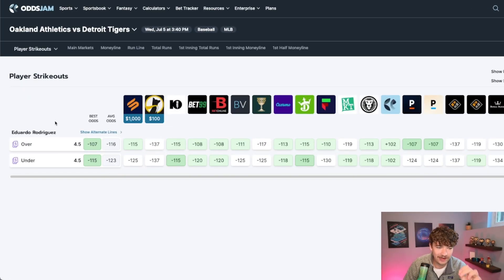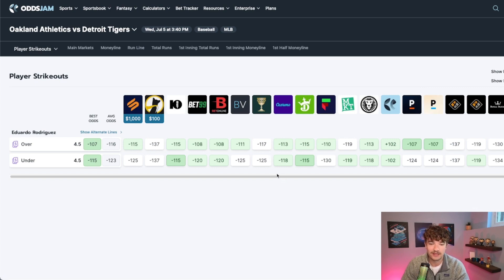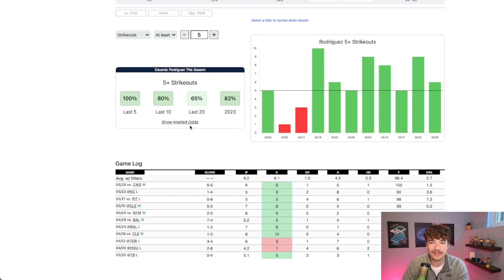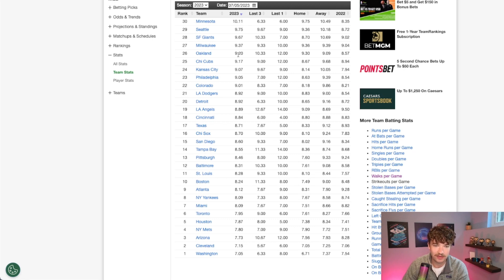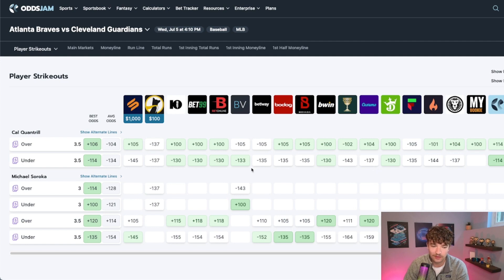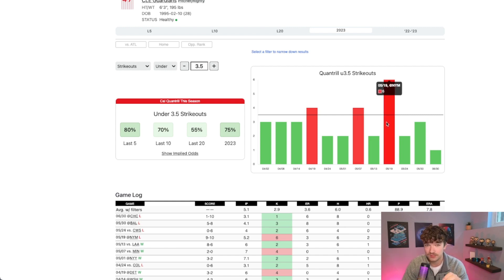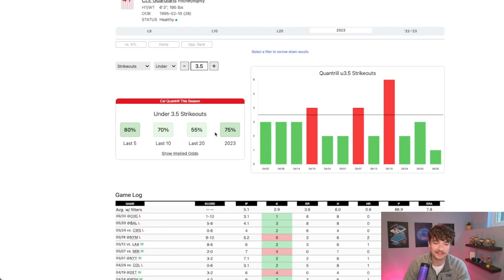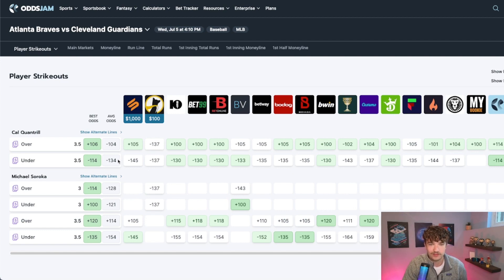MLB Bets for Wednesday 07/05 | Best MLB Picks & Predictions | Juiced Bets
Wednesday MLB Best Bets, Picks and Predictions for Today Wednesday July 5th (7/5/2023) | Juiced Bets.

Timestamps:
0:00 | Best MLB Bets
0:42 | Pitcher Prop #1
2:33 | Pitcher Prop #2